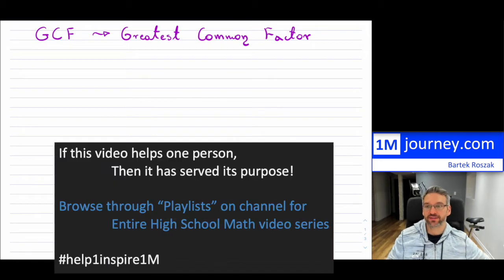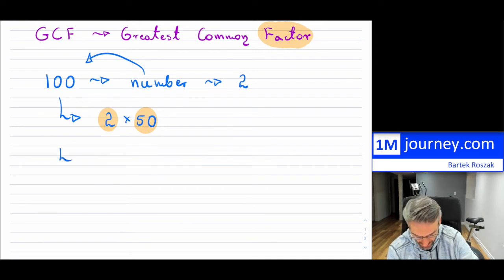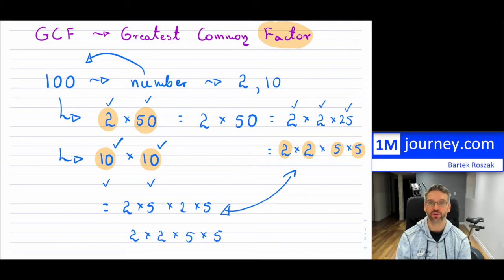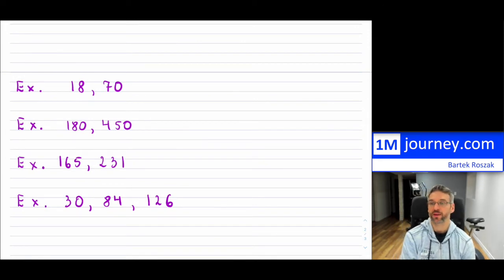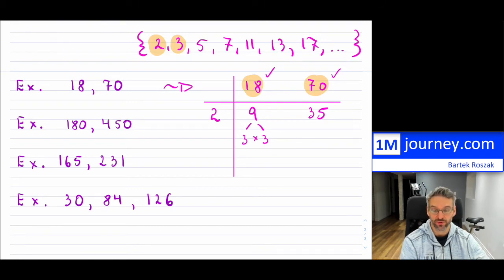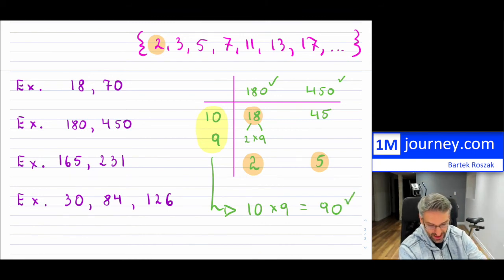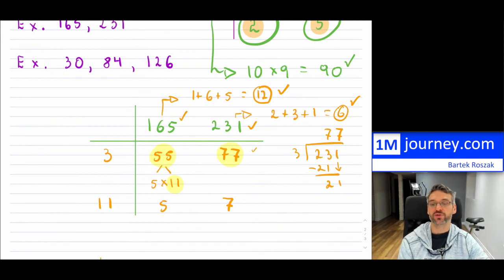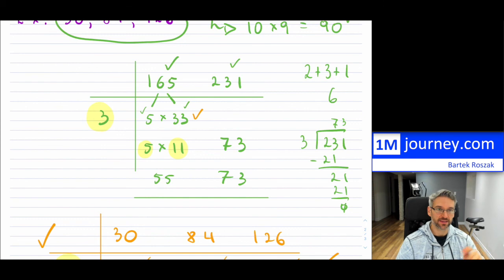Greatest Common Factor and Examples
Let's take a look at the greatest common factor and a strategy to find it.

00:00 Introduction
09:24 Examples